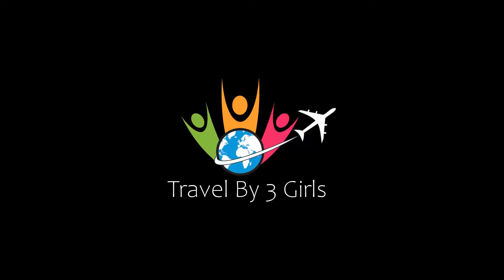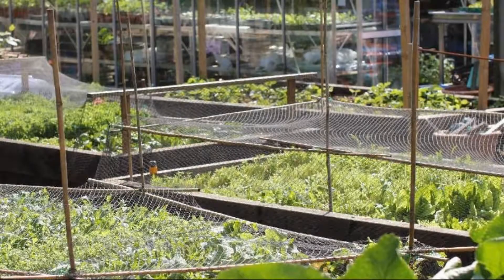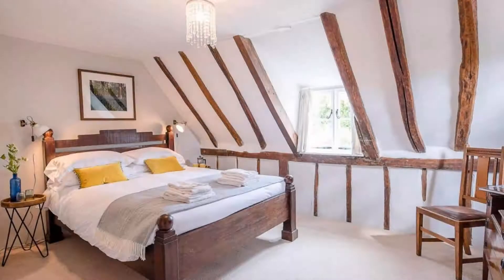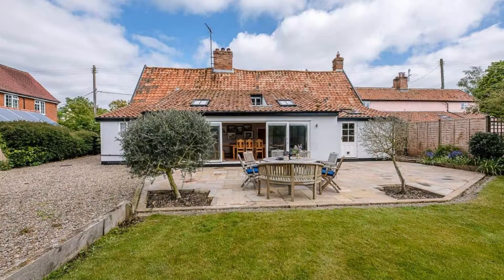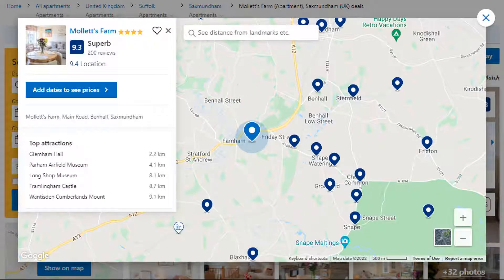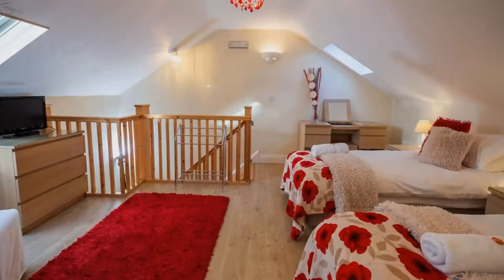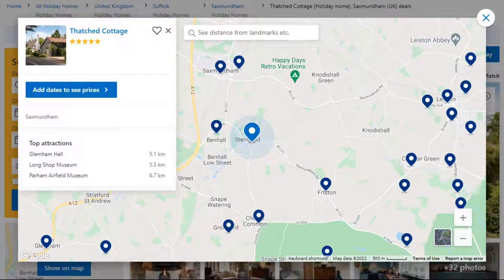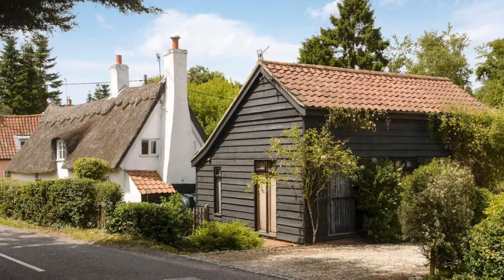Top 5 Recommended Hotels In Saxmundham | Best Hotels In Saxmundham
Queries Solved:
1) Top 5 Recommended Hotels In Saxmundham
2) Top 5 Hotels In Saxmundham
3) Top Five Hotels In Saxmundham
4) Top 5 Romantic Hotels In Saxmundham
5) 5 Best Hotels For Couples In Saxmundham
6) Hotels In Saxmundham
7) Best Hotels In Saxmundham
8) Top 5 5 Star Hotels In Saxmundham
9) Best 5 Star Hotels In Saxmundham
10) 5 Star Hotels In Saxmundham
11) Top 5 Luxury Hotels In Saxmundham
12) Luxury Hotel In Saxmundham
13) Luxury Hotels In Saxmundham
14) Luxury Stay In Saxmundham
15) Top 5 4 Star Hotel In Saxmundham
16) Best 4 Star Hotel In Saxmundham
17) 4 Star Hotel In Saxmundham

Track Title: Fiesta de la Vida
Artist: Aaron Kenny